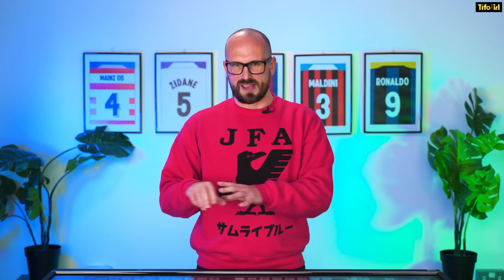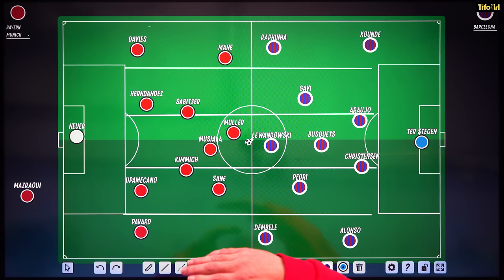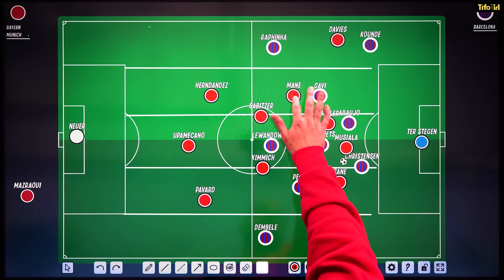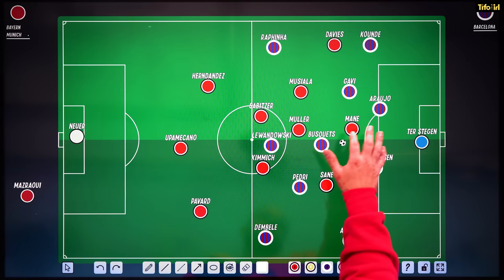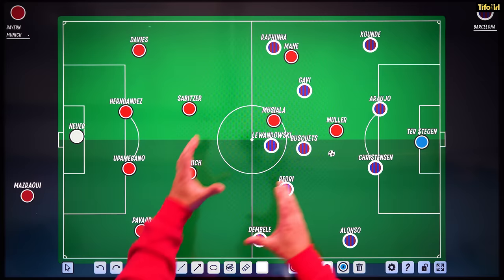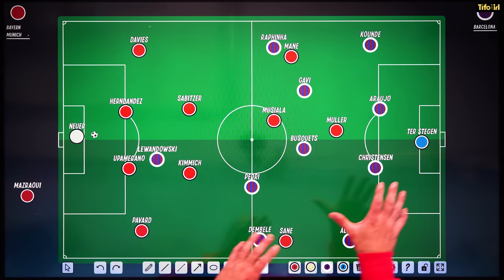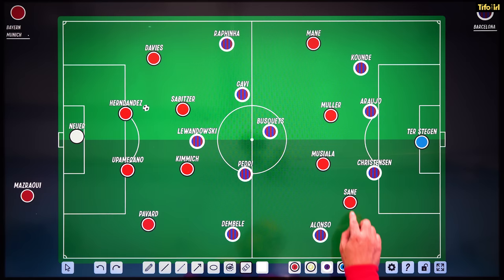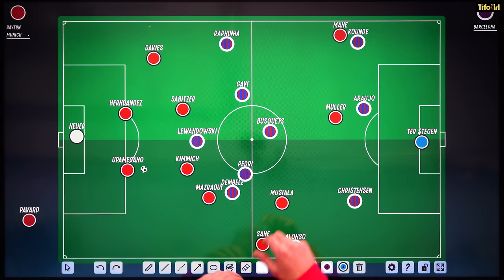Bayern Munich 2 Barcelona 0: How Nagelsmann's half-time changes won the game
Matchday Two of the Champions League group stages saw Robert Lewandowski return to Bavaria to take on his old club Bayern Munich.

For the first half it looked like he was going to come away with all three points, but after a half-time tactical tweak from Julian Nagelsmann, Bayern Munich were able to run out 2-0 winners. Jon Mackenzie explains what the tweak was and how it impacted the game.